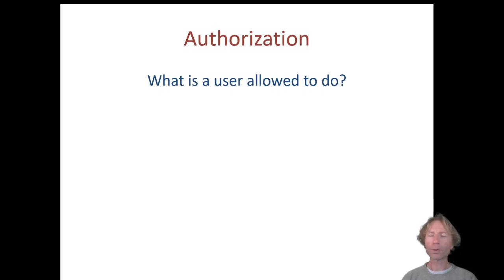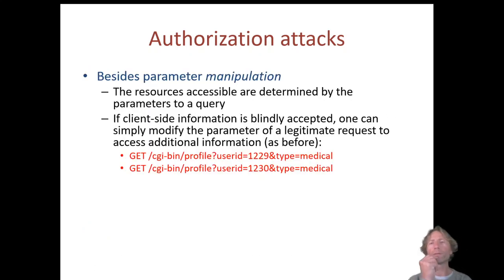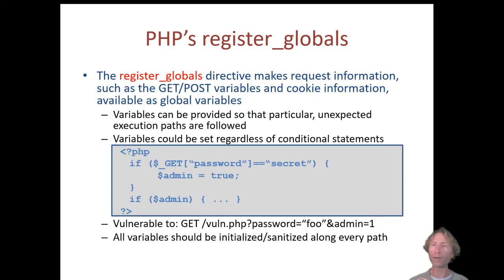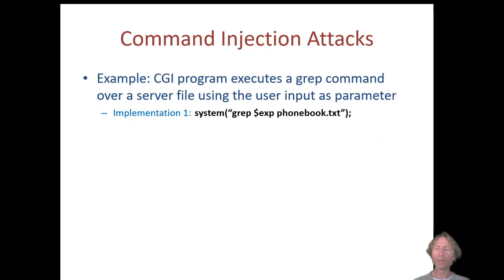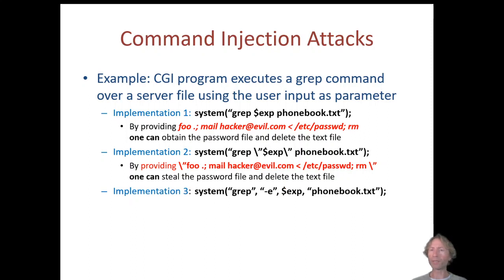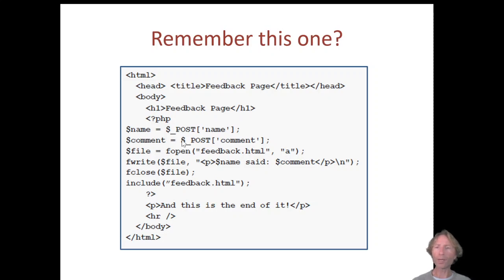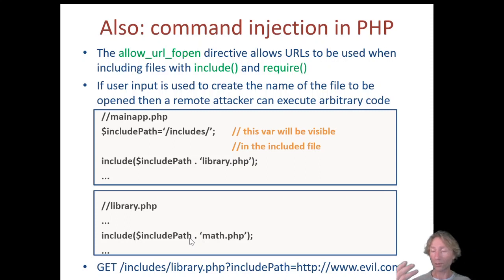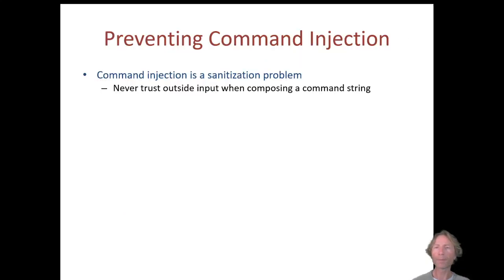05 e authorization cmdinjection